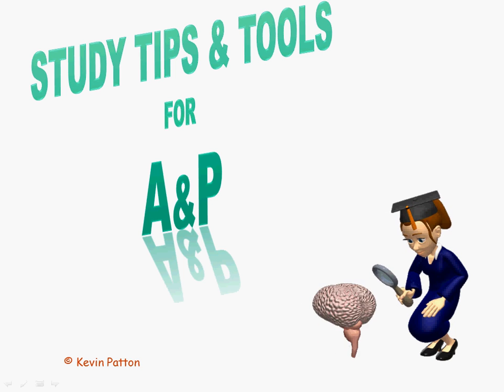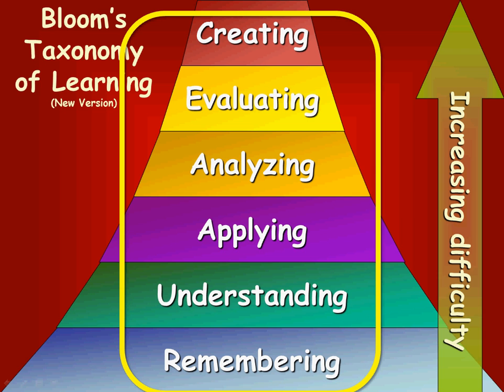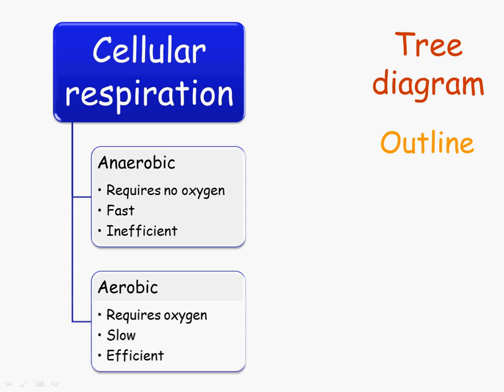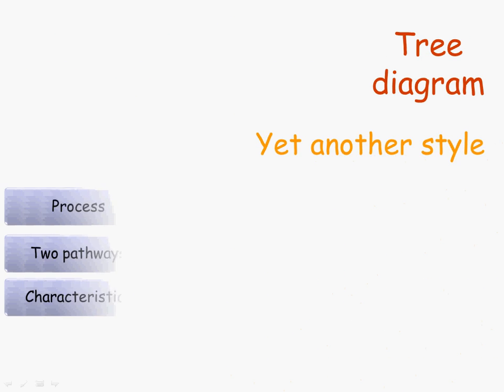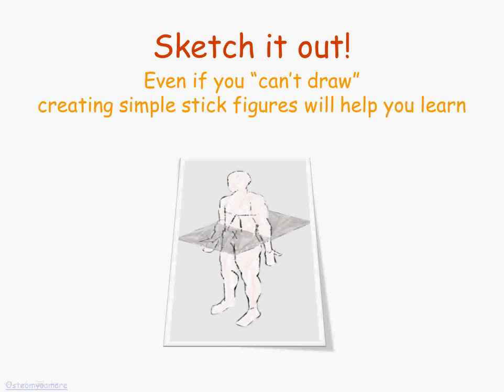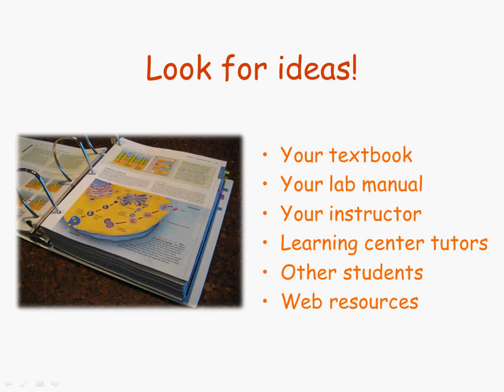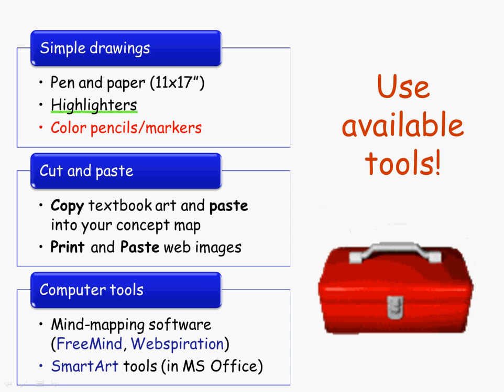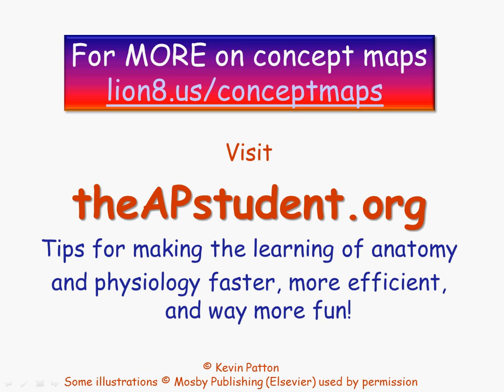Concept Maps - A Learning & Study Strategy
Concepts maps (mind maps) help you understand relationships in human anatomy and physiology in ways that deepen understanding.  This video summarizes what a concept maps is, how to make and use one, and outlines some examples of different styles of concept maps.